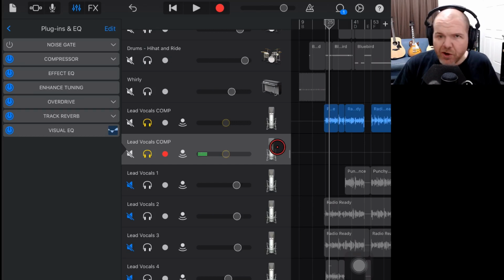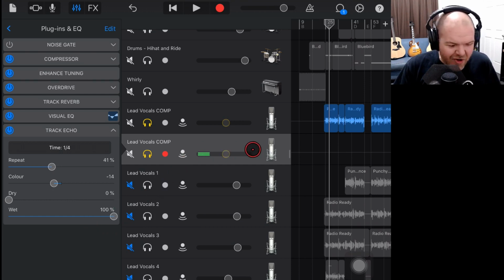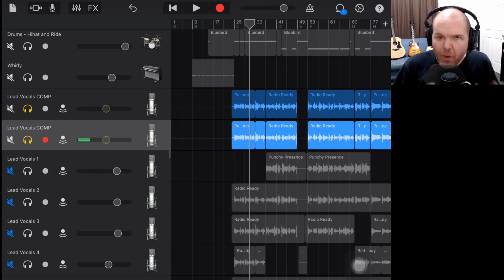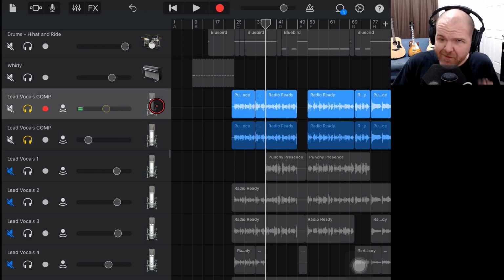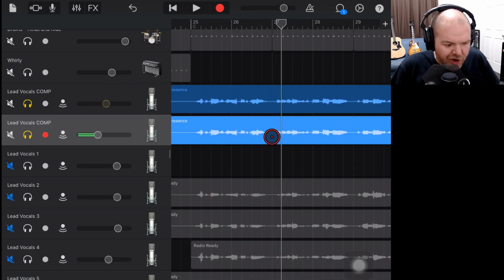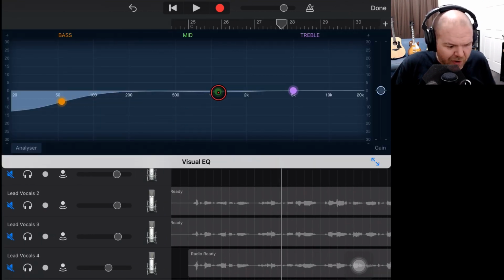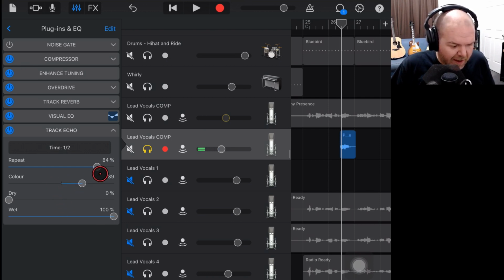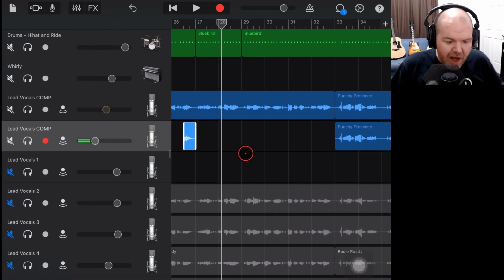How to create an EFFECTS ONLY track in GarageBand iOS (iPhone/iPad)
How to create an effects send (sort of) using a duplicate effects only track in GarageBand iPad and GarageBand iPhone.